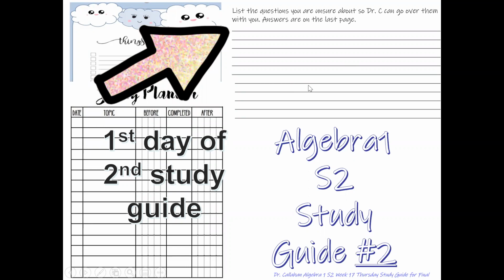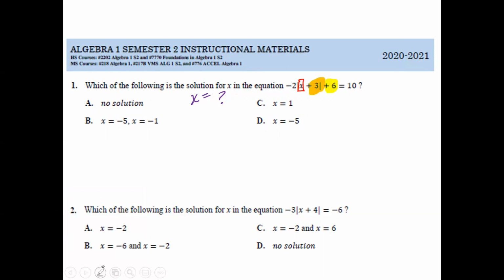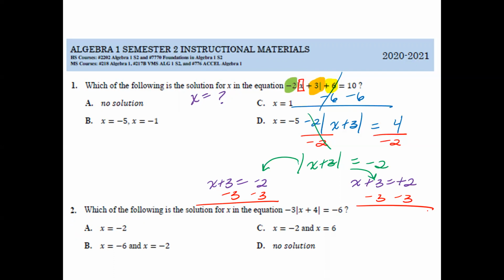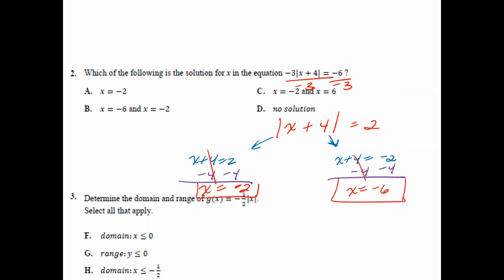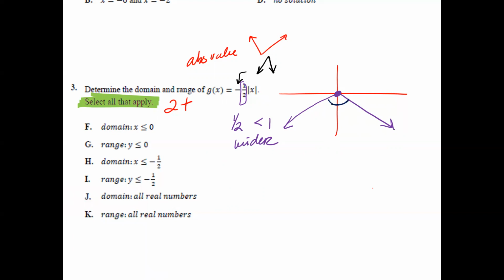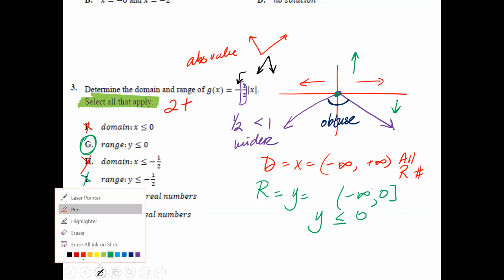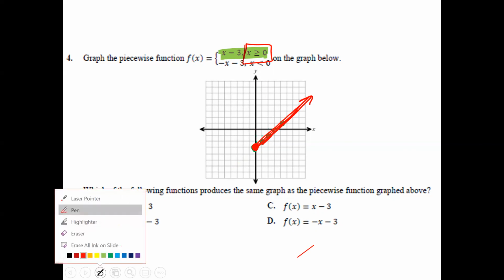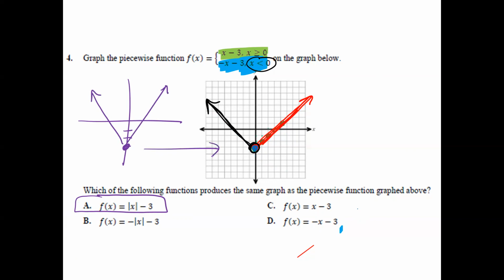Week 20 Tuesday Alg1 Sem2 Study guide #2 questions #1-4 DrNataliaCallahan